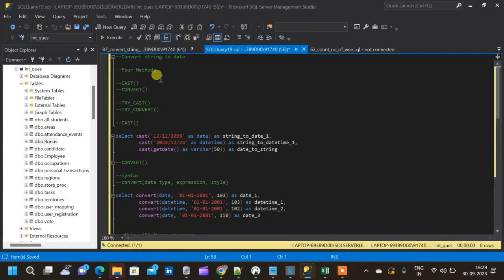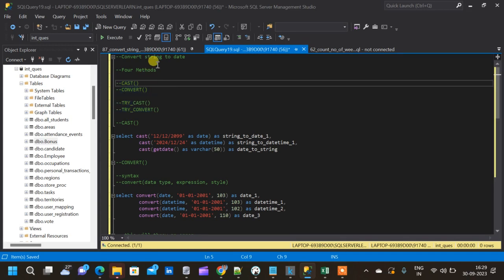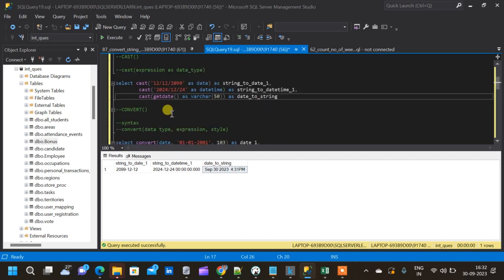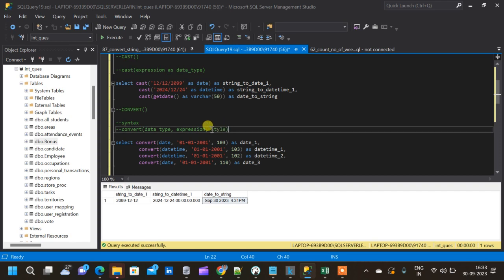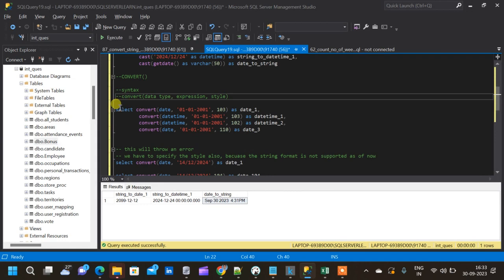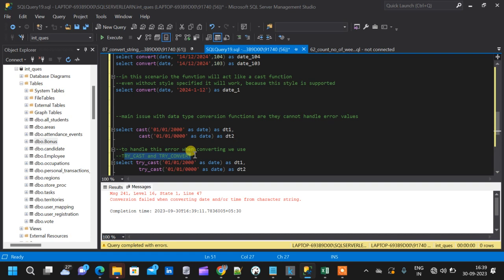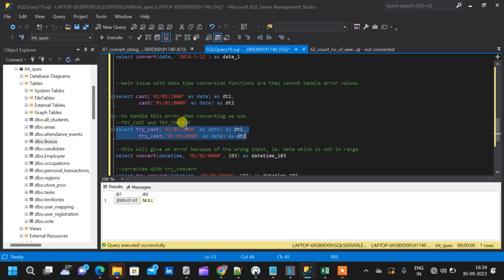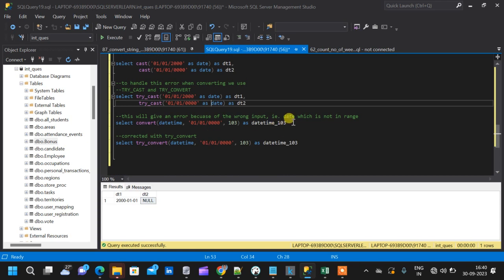Converting a String to Date in SQL | CAST | CONVERT | TRY_CAST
In this video we see how to convert string to date in SQL.

Converting a string to date explicitly can be achieved using inbuilt functions in SQL. In this video we see how to use CAST, CONVERT, TRY_CAST and TRY_CONVERT in SQL.